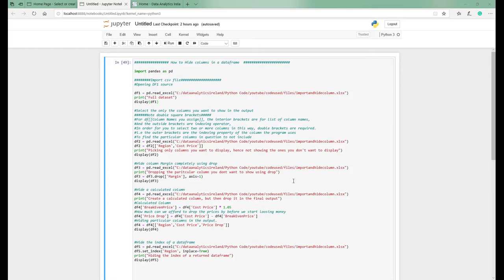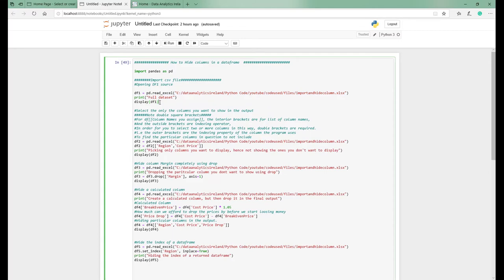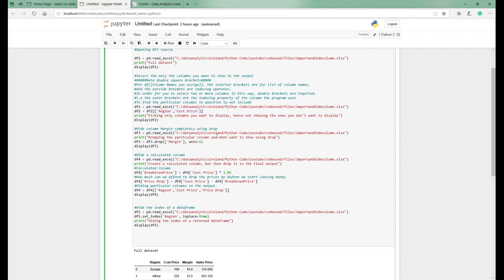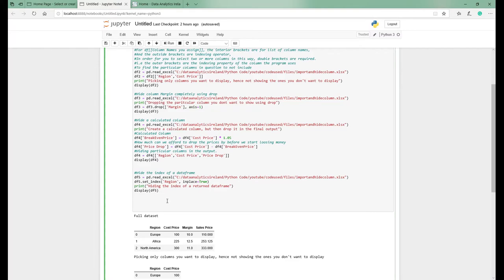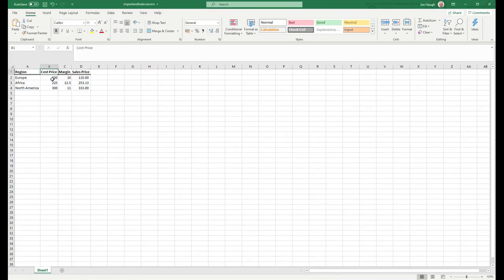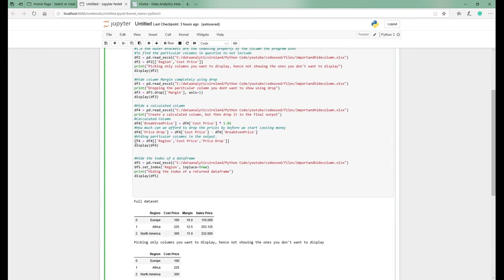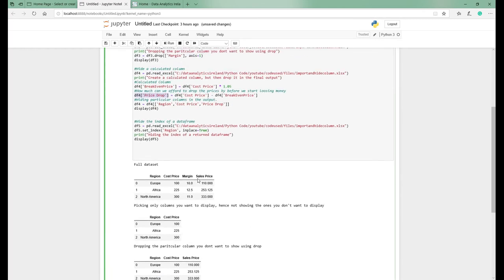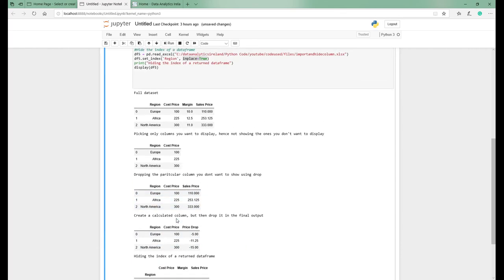Python Tutorial: How to hide a column in a python data frame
Our latest video takes you through the process of hiding a column in a python data frame. First, you can reference the column names you want to include in the output, by default you are dropping the columns you don't want to see. Alternatively, you can use drop, to specify the column you want to be excluded in the displayed data frame. We have also included some calculated columns but hidden them in the output, an example is shown of how to achieve this. Finally, how to not show the index value is at the end of the video.